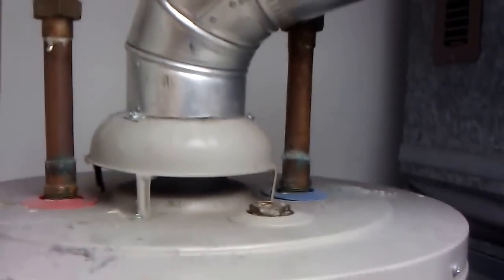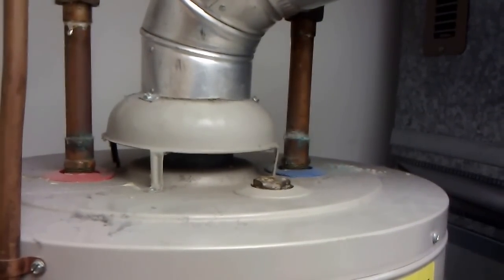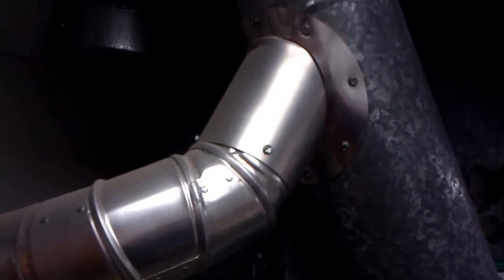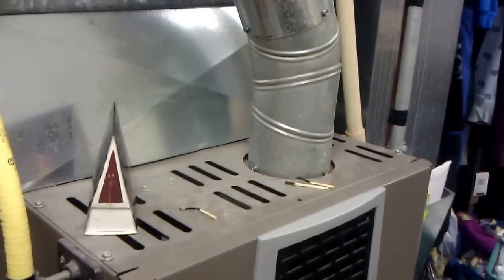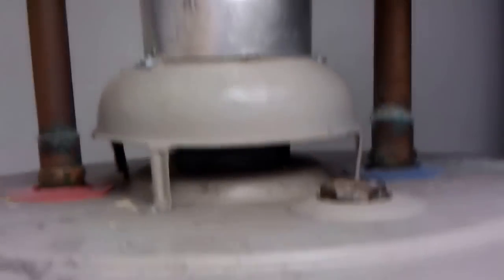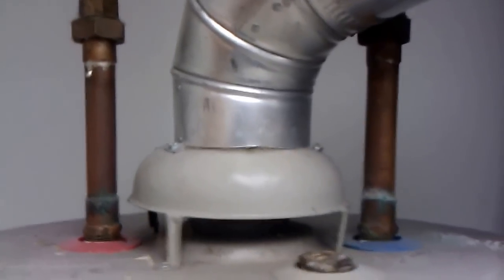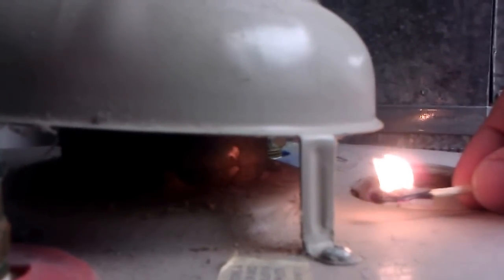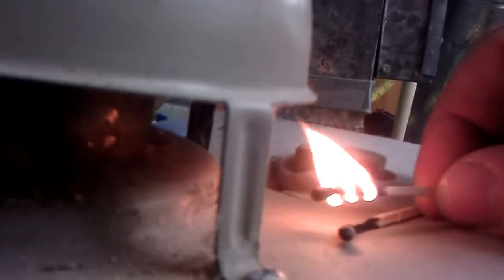Deadly Carbon Monoxide - How To Do Venting Test .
Deadly Carbon Monoxide - How To Do  Venting Test. A simple method to test your gas water heater or gas  appliances. Carbon  monoxide could and can be deadly. This is only a test if you don't have a CO detector in your home. Warning ! this test is NOT to measure the exact amount or how much CO or CO2 is in your home and should not be relied on for safety. A Carbon Monoxide Detector should be used in your home. This Test is only a guide to show if the airflow in your venting system is working correctly. And please if in doubt or not sure what you are doing please call a certified repair company on this. Peace to all of you.